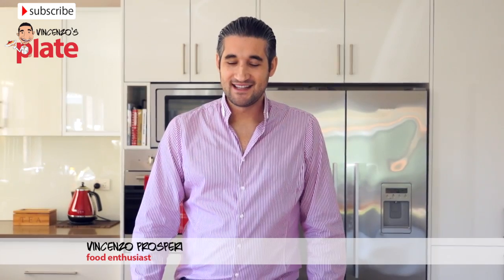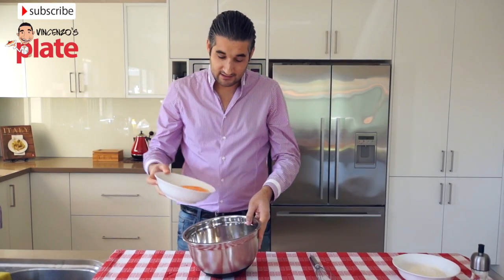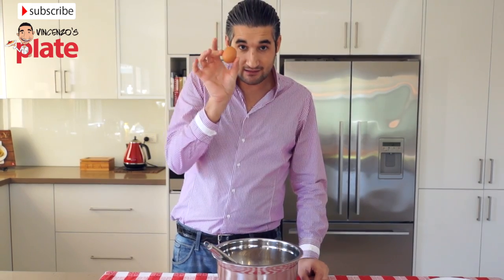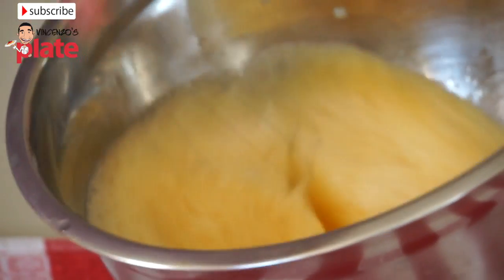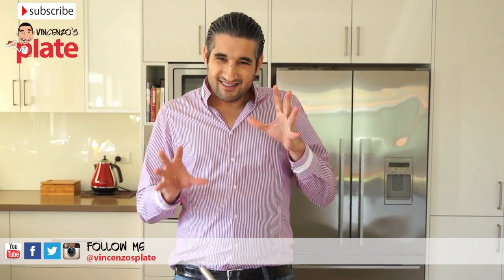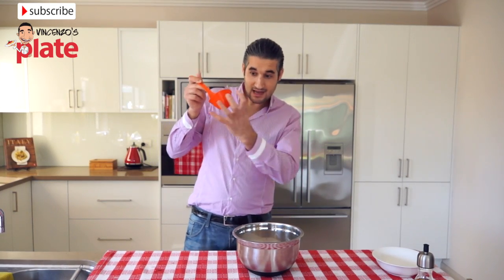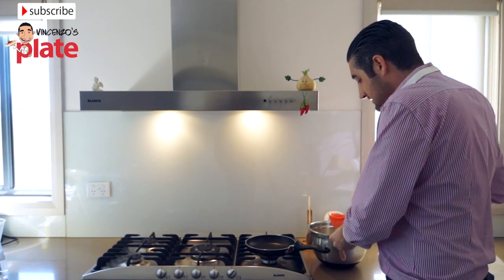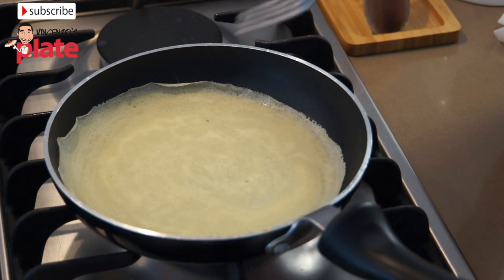HOW TO MAKE CREPES AT HOME | Easy Crepes Recipe Nonna Style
Easy Crepes Recipe.Thin, light Crepes which can be used to create a savoury or a sweet dish.
How to make Crepes at home. I love to serve my crepe with nutella and banana

CREPES RECIPE | How to make Crepes

INGREDIENTS:
5 X large fresh eggs
100g sifted flour (you may need to add more as you go so keep some extra flour handy)
A pinch of table salt
Extra virgin olive oil
1 large glass of water

UTENSILS:
1 x small-medium deep fry pan
1 x whisk

METHOD:
1. Using one egg, crack open the top only so that just a small part of the egg shell breaks.
2. Pour the egg into the mixing bowl and put the larger piece of the egg shell to the side to use later on.
3. Crack open the other eggs as you normally would and add them to the bowl.
4. Using your whisk, best the eggs as much as you possibly can, for at least 5 minutes.
5. You should notice small bubbles form on top of the eggs.
6. Get the egg shell which you put aside earlier, and wash it out.
7. Fill the egg shell with water and add this to your eggs. Repeat 4 times.
8. Mix your eggs once again.
9. Add a generous pinch of table salt and 2 table spoons of extra virgin olive oil
10. Mix once again for another 3 minutes!
11. Add a portion of the flour and mix well.
12. Add another portion of the flour if the mixture is too dense.
13. You will need to judge the texture as it needs to be nice and smooth without being runny. It has to have an element of density to it.
14. The amount of flour you need will be based on the size of the egg you use and also the freshness as in Italy, I used to use farm fresh eggs and they were huge!
15. Using a large deep spoon, scoop up the mixture and pour it back in, to see if you are happy with the result.
16. Now, get your saucepan and place it on the stove top at a medium heat.
17. Pour some extra virgin olive oil into the pan and spread it around evenly.
18. Let the oil heat up and then roll your saucepan so that the oil covers the base and the edges and remove any excess oil.
19. Using a paper towel remove any remaining excess, making sure you leave just a small amount of the oil lining the pan.
20. You will see some small bubbles on the bottom of the pan and this will help stop your crepe from sticking to the bottom!
21. Put the paper towel to the side as you can use it later.
22. Using the deep scoop, fill it up with the crepe mix around half way and hold it in your hand.

From the bottom of my heart I would like to thank this amazing team of creative professionals. They have been a part of this project from the beginning and have always supported Vincenzo's Plate and the journey to bring the Taste of Italy into homes all around the world.

Production company: Fame Park Studios
Editor: Bill Way
Brand Manager: Suzanne Prosperi
Animation: Daniele Pignoli
Photographer: Bill Way
Web Designer:  Stephanie Nasca
Music "Oktogon" and "Platos178 ok" are composed and performed by Walter Gaeta

Special Thanks:
Maria and Frank Calla
Mireille Salloum - Street fresh digital media

VincenzosPlate is a You Tube channel with a focus on cooking, determined to teach the world, one videorecipe at a time that you don’t need to be a professional chef to impress friends, family and yourself with mouth-watering ItalianFoodRecipes right out of your very own kitchen, whilst having a laugh (and a glass of vino!).